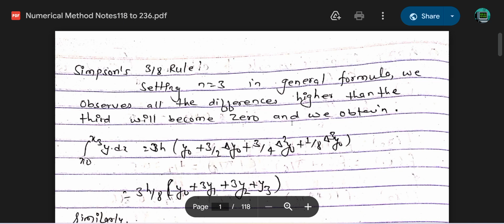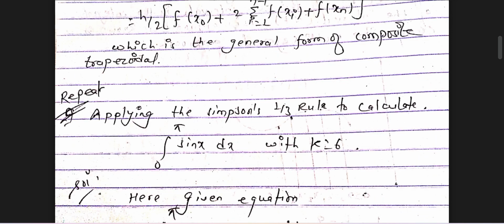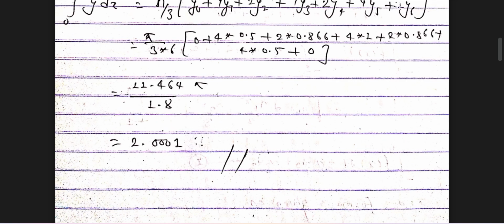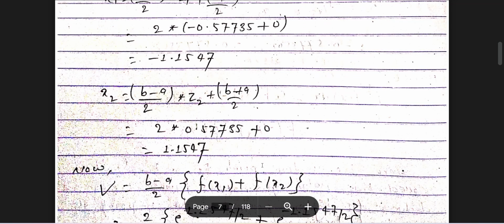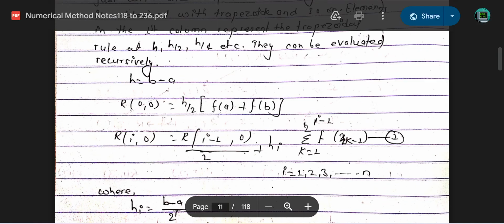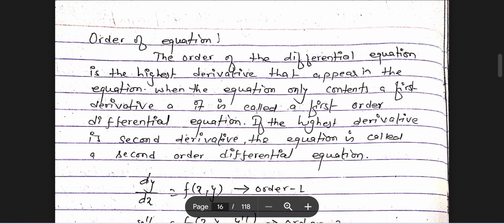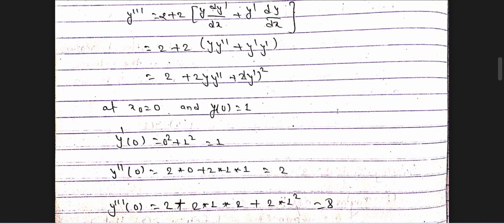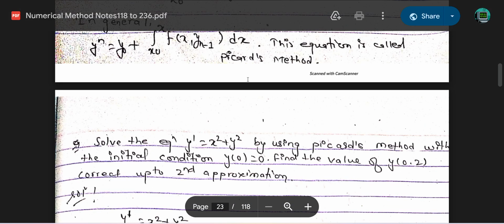NUMERICAL METHOD BCA FOURTH SEMESTOR 10 MIN READING